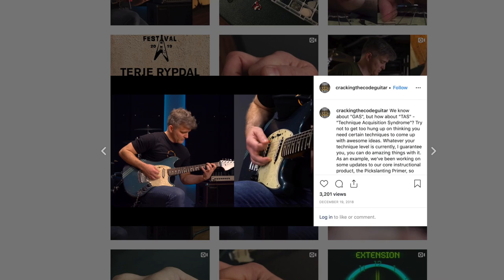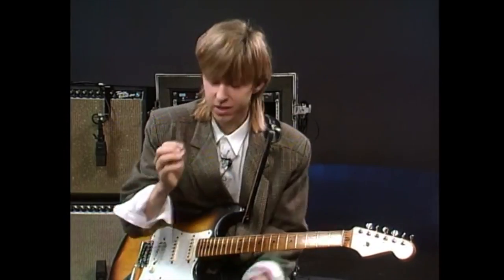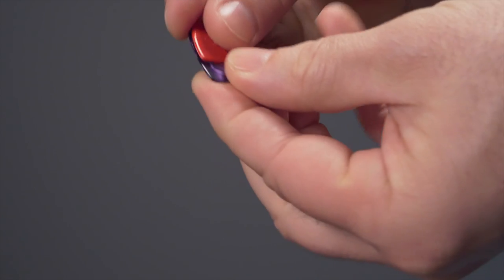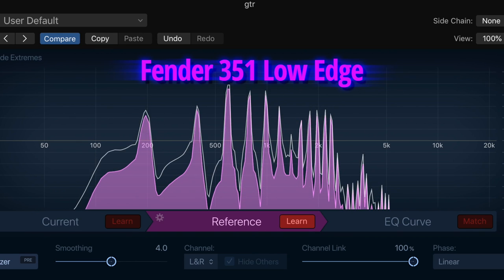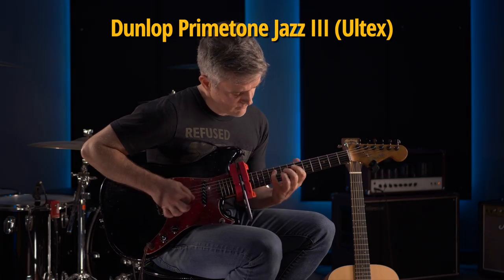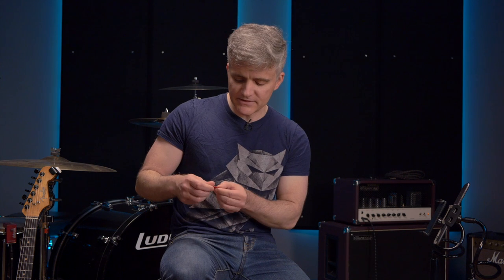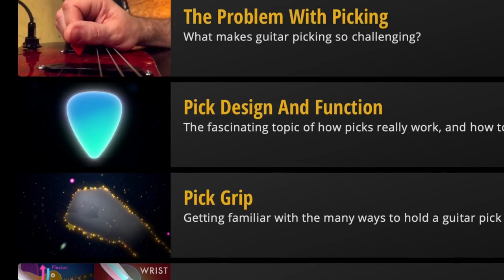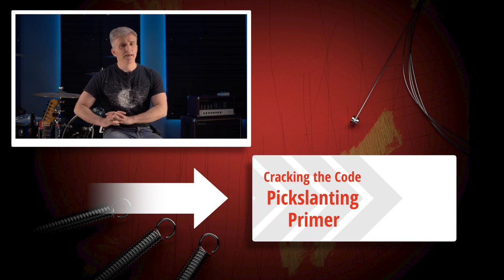Is the Jazz III the ultimate lead guitar pick?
THE MAGNET CAMERA MOUNT IS NOW ON KICKSTARTER!  Film your own playing just like we do in our lessons!

Bright red. Extra pointy. Yes, it's an iconic pick! In our poll about which picks Cracking the Code viewers use, the Jazz III was an overwhelming favorite. Despite the name, this pick is popular in many genres, including rock, metal, prog, fusion, and really any style where single-note lead playing virtuosity is on the menu. What about the Jazz III is so appealing to great lead players? It all comes down to geometry — specifically, its impact on edge picking and tone. Learn more about pick design and function in the Pickslanting Primer!

And for things like awesome licks, behind the scenes clips, and free tab downloads, follow Cracking the Code on Instagram